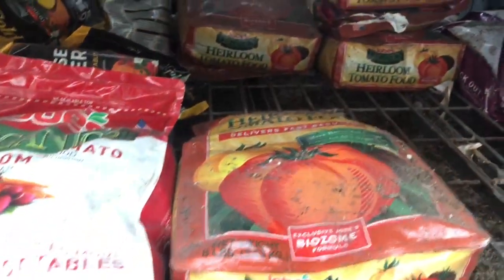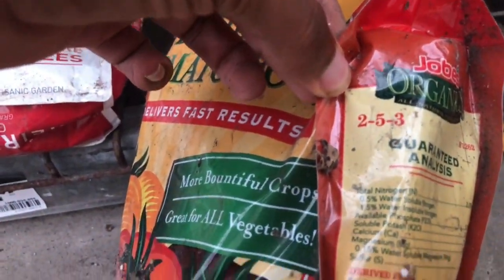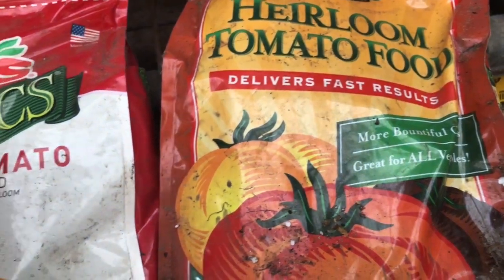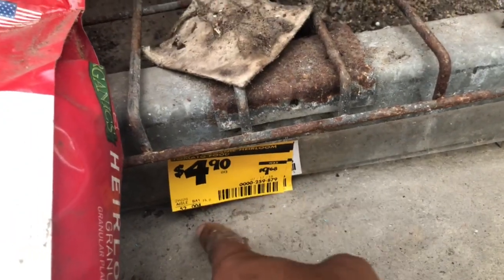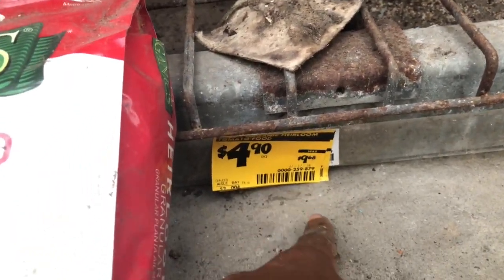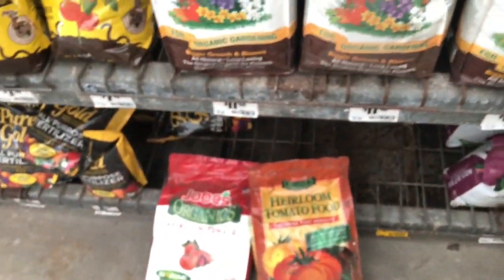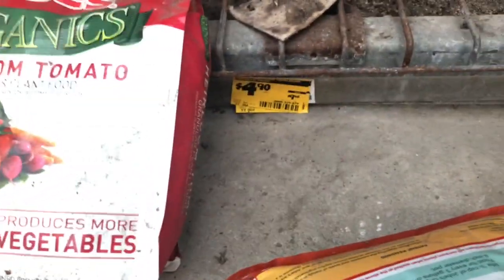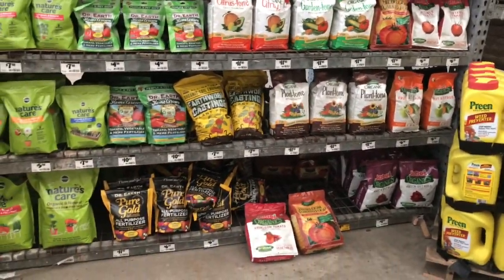Why You Should Buy Fertilizer in the Fall, DEEPER DISCOUNTS! UPDATE Part 1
Jobe’s organic fertilizer is a granular plant food that has proven itself in my garden this year, just check out the success of my watermelon harvests to see what I mean! For the next update video I will discuss how I achieved an even deeper discount than what was shown on the yellow tags in the video and how much was spent!